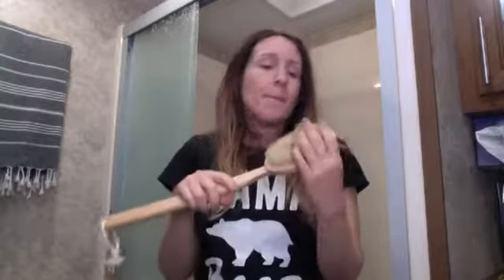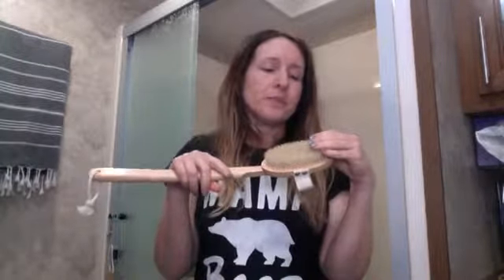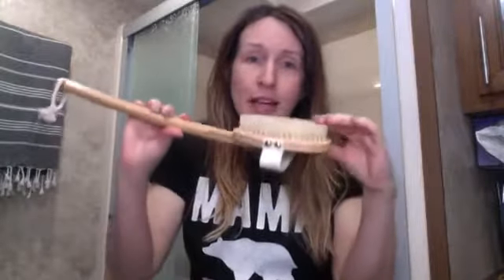Free Friday LIVE: Top Benefits to Dry Brushing Part 2 Ep. 13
Ever heard of dry brushing or have someone recommend it? Now that you know its many benefits, I'm going to show you step by step how it's done - a simple how-to. 👇🏼👇🏼

If you are looking to uplevel your life and solve everyday problems with essential oils, you've come to the right community. Click on "Schedule appt" and we'll set up a quick appointment to learn about your specific goals & needs. We'll share personalized recommendations with you as well. There's no pressure to buy anything, but of course, if you decide you want something, we'll help you get it. You can schedule your 20-30 min appointment over the phone or via online chat at the link above.

✩ ALL OF THE FREE FRIDAY SERIES

// OWNING YOUR OWN BUSINESS
Have you been thinking of starting your own business helping others with their health but you’re not sure where to start and you're scared of wasting time on the wrong steps? Let us be your guide! We'll show you the right steps on how to be successful whatever your income goals are.  Let's chat so you can decide if it's the right fit for you or not. Either way is fine with us.